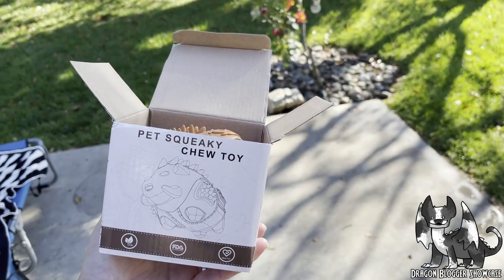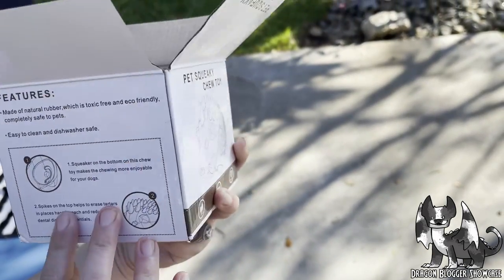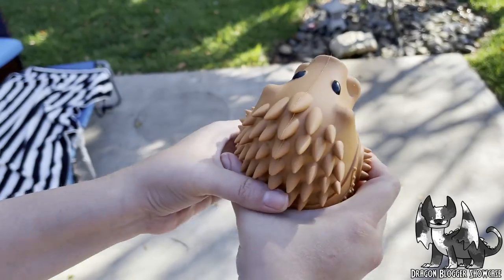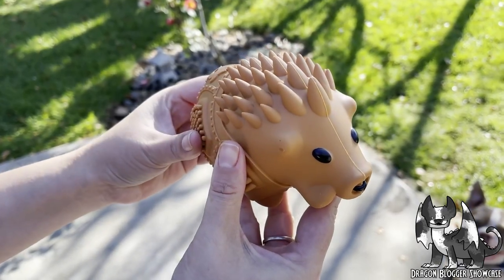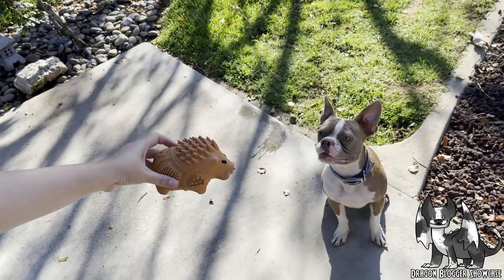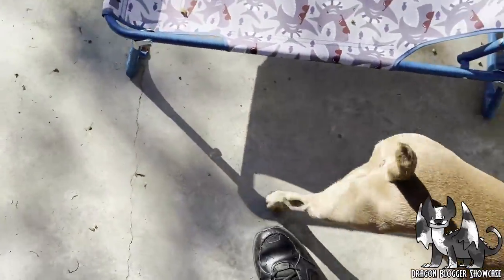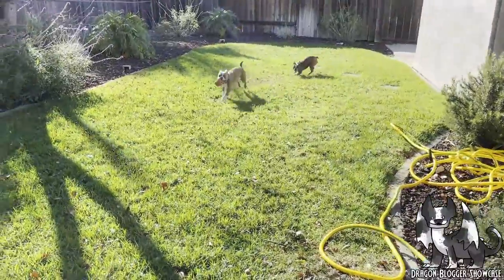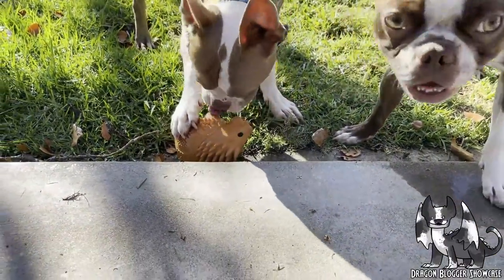Boston Terrier Pumpkin Enjoys this Zeanerin Chew Toy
Boston Terrier Pumpkin really is my biggest fan of chew toys and balls in the house that are of the durable and rubber persuasion.  This one kind of looks like a cross between a hedgehog and a bristle boar and has protrusions all over it's back and side to help stimulate the dogs teeth and gums and encourage them to keep mouthing and chewing.  So far appears to be durable for a Boston Terrier and squeaks as well.

I am a dog lover and currently have 3 Boston Terriers including Kiwi, Pumpkin and Gluten, you will find usually one of the three in this dog video, but we also have other people share pet product reviews with their dogs on this channel as well.